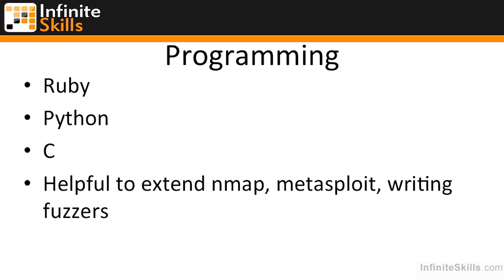01 02 Hacking and Penetration Testing - Introduction